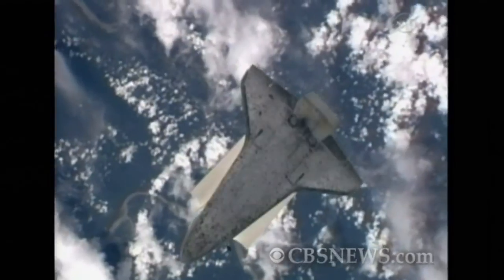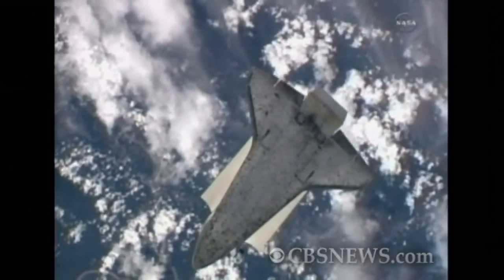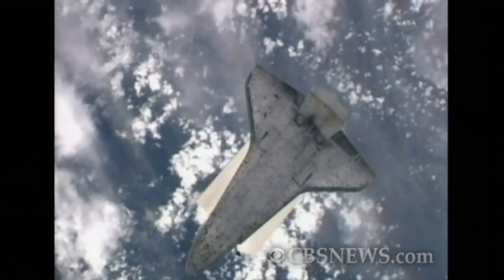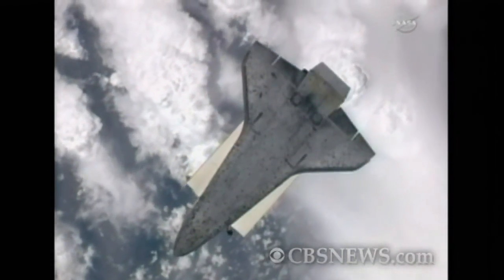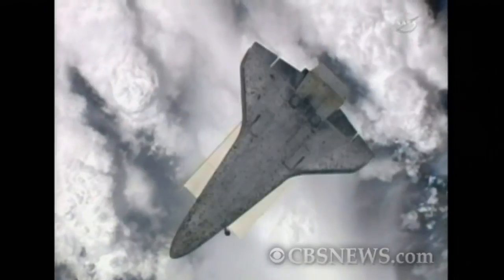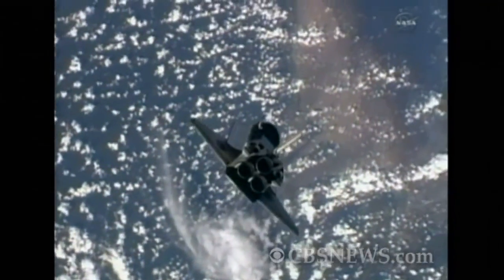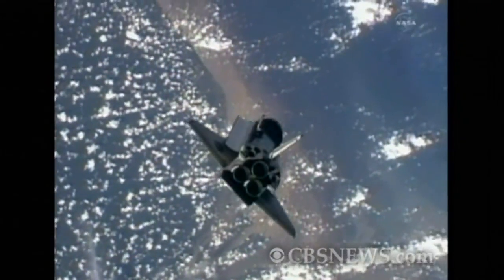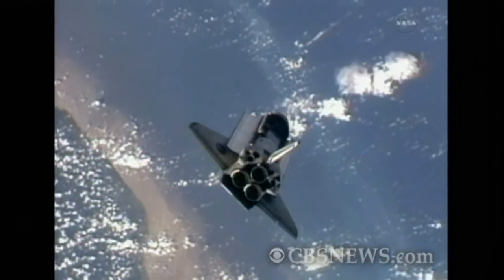Space shuttle Discovery performs flip maneuver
CBS News RAW: The space shuttle Discovery performs a flip maneuver which allows the ground teams in Houston, Texas to carefully examine the outer part of the shuttle and the heat shield.